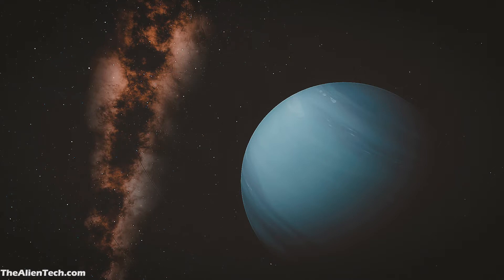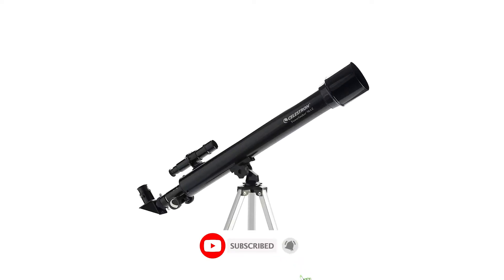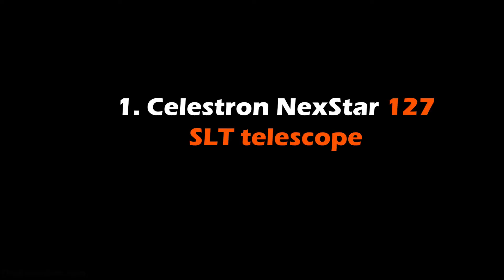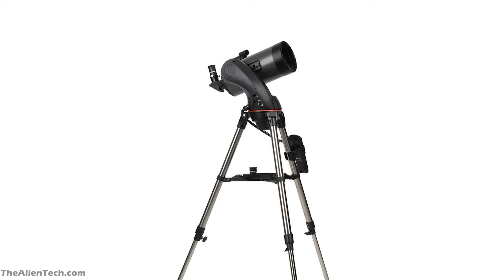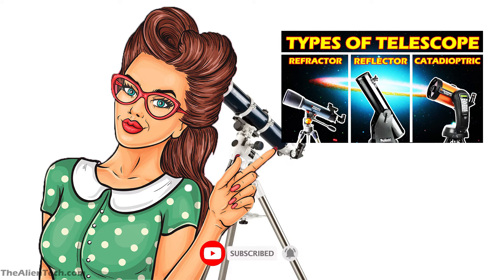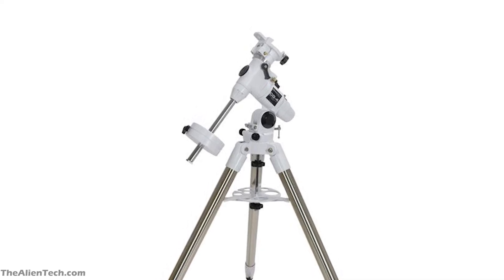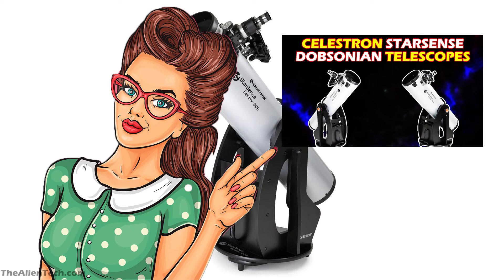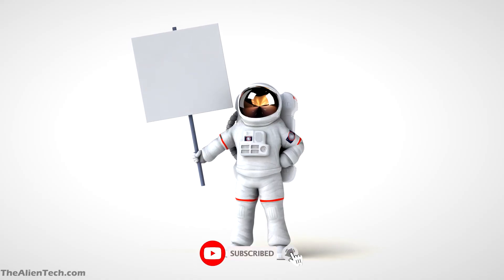Best Telescopes For Viewing Planets in 2024-25 Part-2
Best Telescopes For Viewing Planets in 2022

Are you looking to buy the best telescope to see planets then this video is for you? Hope you find the best one you need.

1. Celestron NexStar 127 SLT telescope

2. Celestron Omni XLT 120 refractor

US,UK,EU,JAPAN, India

3. Celestron Starsense 8-inch Dobsonian

4. Sky-Watcher ProED 100mm Doublet APO Refractor

5. Meade LX200-ACF Schmidt-Cassegrain

Some cheaper options Below
6. Orion Starblast II 4.5 ($170)

5. Orion Observer 80ST ($110)

4. Meade Instruments 216002 ($120)

3. Orion 10015 StarBlast Astro Reflector($199)

2. Celestron 21061 Astromaster ($142)

1. Celestron PowerSeeker 127EQ ($ 140)